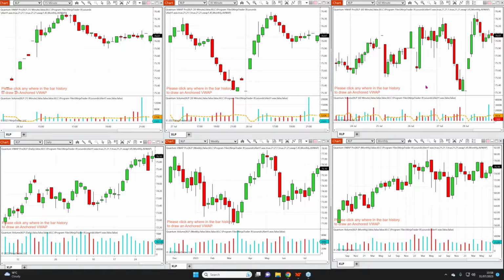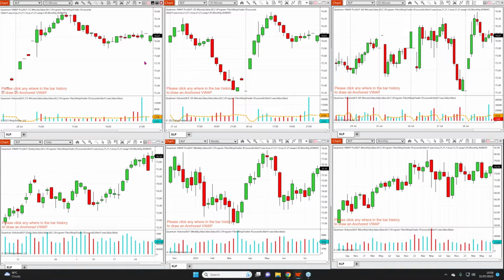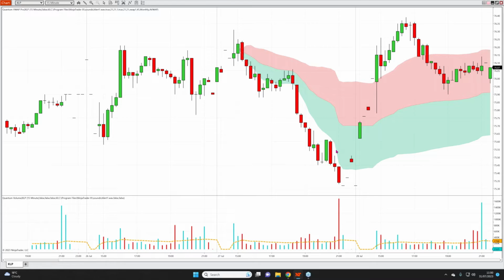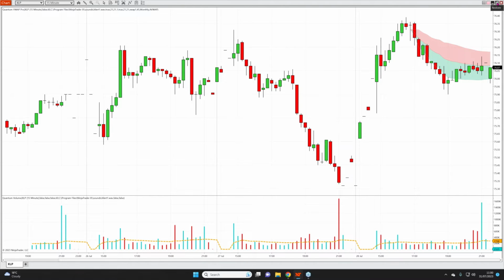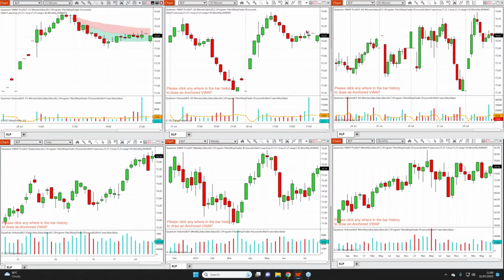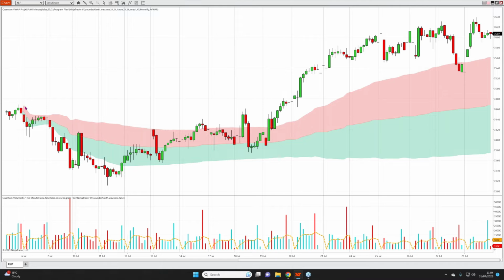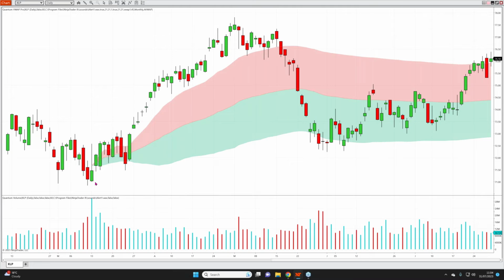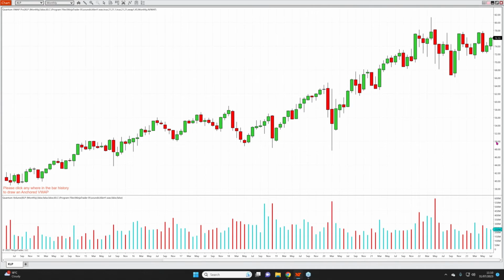The AVWAP indicator in action on NinjaTrader & ETF XLP